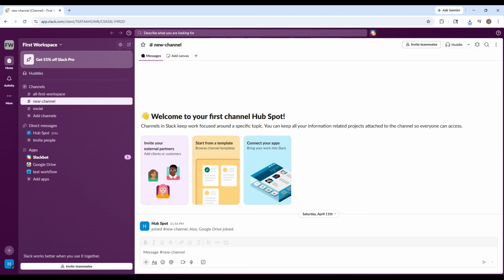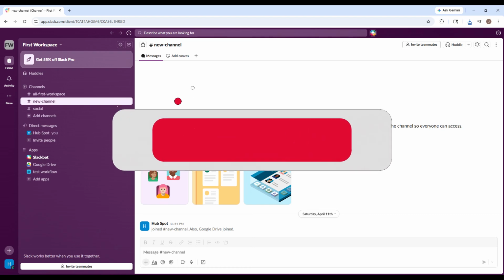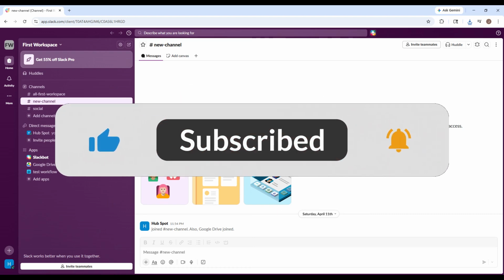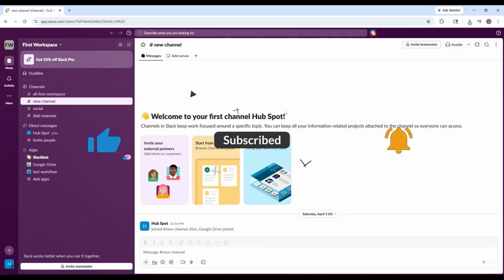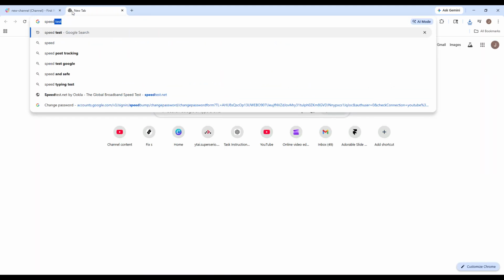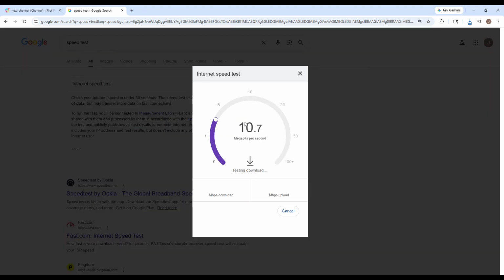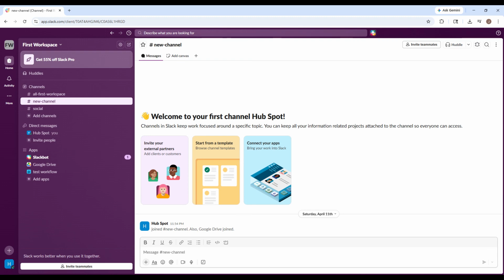Fix Slack Error Finding Teams (Quick Troubleshooting Guide)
Fix Slack error finding teams with these quick troubleshooting steps. Learn how to check your internet, refresh Slack, verify the correct email, and find workspace invite emails fast.

🕚Timestamps:
0:00 Intro
0:18 Check Internet Speed
0:43 Refresh Slack
1:01 Use The Correct Email
1:24 Check Inbox For Slack Emails
1:52 Final Recap

✍️What You'll Learn In This Video:
• How To Fix Slack Error Finding Teams
• How To Check Internet Speed For Slack Issues
• How To Refresh Slack On Browser And App
• How To Use The Correct Email For Slack Login
• How To Find Slack Workspace Invites In Your Inbox
• How To Troubleshoot Slack Team Loading Problems

💡Pro Tips:
• Try Slack in an incognito window if the browser keeps failing
• Clear cached data if Slack still won’t load your workspace list
• Check spam and promotions folders for old Slack invites
• Restart your device if the app continues to show the same error
• Test Slack on another browser or device to isolate the issue